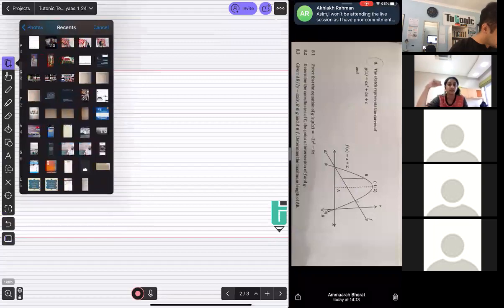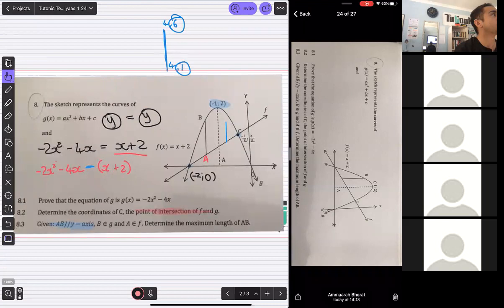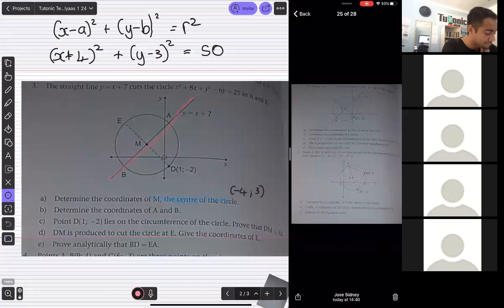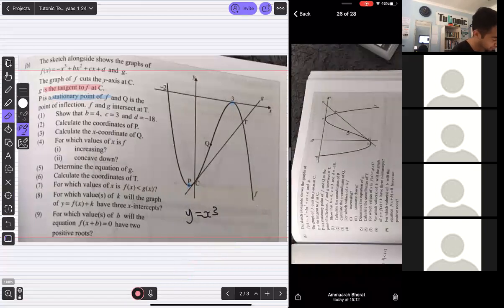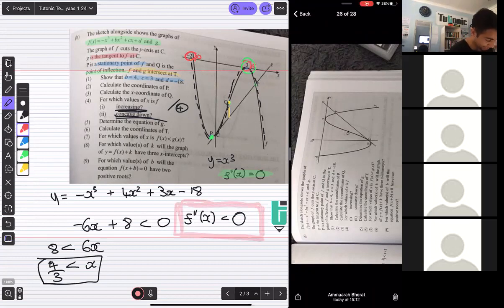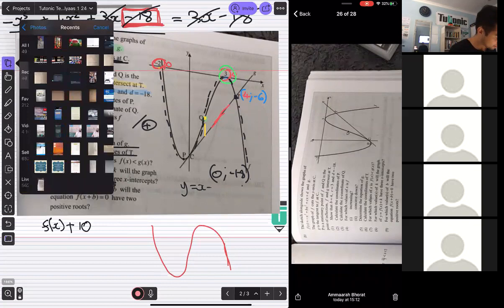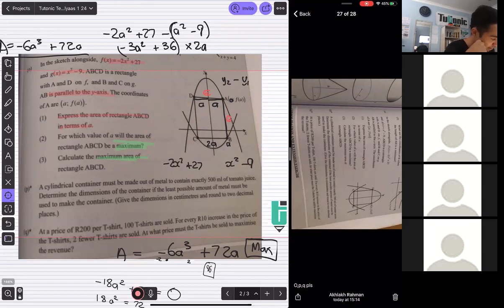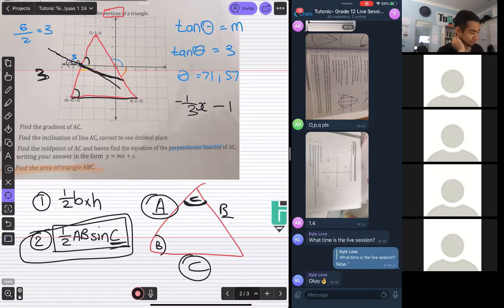Live Maths Study Session | Grade 12 | 8 April 2020 | Tutonic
0:00:00 - Intro
0:00:40 - Parabola question begins
0:09:00 - Finding the intersection between a parabola and a straight line graph
0:14:00 - Finding an expression for the vertical distance between two graphs
0:32:35 - Circle geometry question 1
0:34:00 - Circles: converting from general form to standard form
0:53:55 - Circle geometry question 2
0:57:50 - Calculus question begins
1:14:40 - Finding the co-ordinates of the turning point of a cubic graph
1:21:45 - Finding the equation of a tangent that cuts a cubic graph
1:33:23 - Values of x where f(x) is smaller than g(x)
1:35:50 - Values of k where f(x) + k has 3 intercepts
1:42:55 - Values of b where f(x+b) = 0 has 2 positive roots
1:47:23 - Optimisation question begins
2:00:27 - Optimisation question 2 begins
2:08:40 - Co-ordinate geometry question begins
2:09:30 - Finding the angle of inclination of a line
2:12:50 - Finding the midpoint of the line and the equation of the perpendicular bisector
2:15:10 - Applying area rule